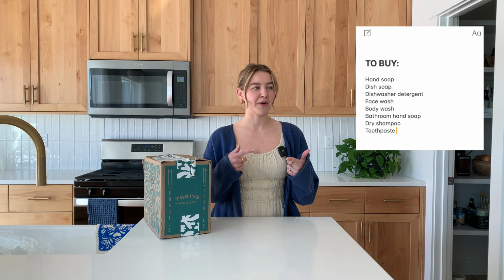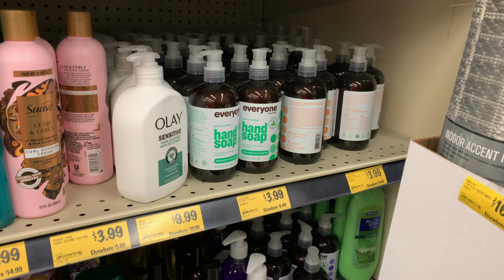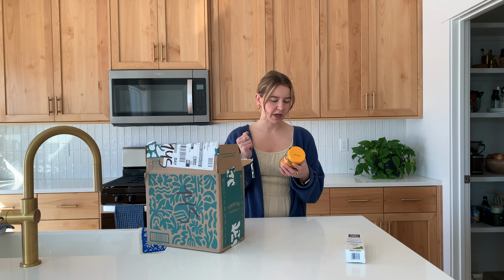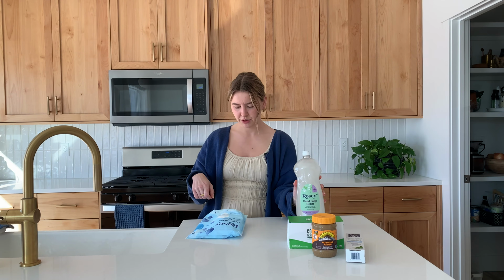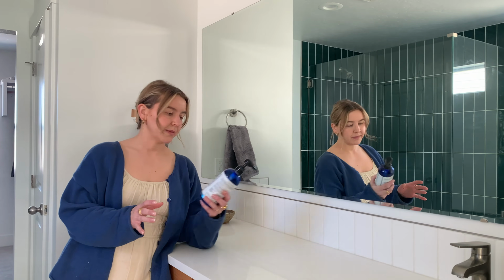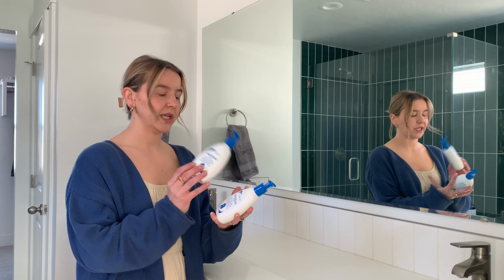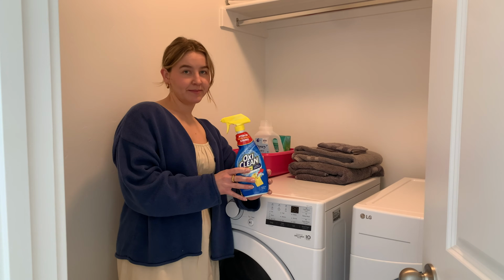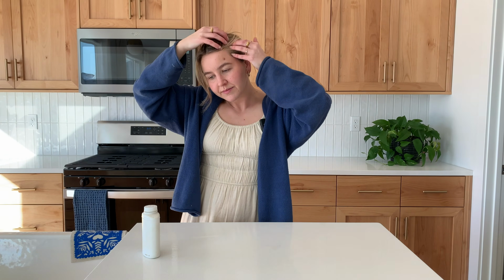How to Find Clean Household Products + Non-Toxic Home Re-Stock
In this video, I share an overview of my non-toxic home items, focusing on safe, clean products & budget-friendly options. After struggling with health issues, I started reducing harmful chemicals in my life, and my body balanced out & healed (thank you, Lord!). Learn how I find and purchase non-toxic cleaning products, including my favorite eco-friendly brand from Thrive Market, and how I make my own homemade Dry Shampoo. I also dive into my go-to resource, the Environmental Working Group (EWG) app, to help you shop smarter & safer. Whether you're just starting out or looking for affordable, clean alternatives for your home, this video will give you inspiration for toxin-free living on a budget.

00:00 - Intro
00:32 - How To Find Clean Items
01:38 - Where To Buy Them
02:41 - Thrive Unboxing
03:30 - Products From Thrive I Love
05:20 - Refilling My Products
08:45 - DIY dry shampoo
10:15 - A Bit About my Journey

✰Microphone: DJI (Amazon)
✰Beginner Sewing Tools List (Amazon)